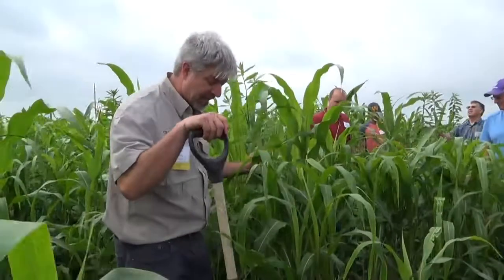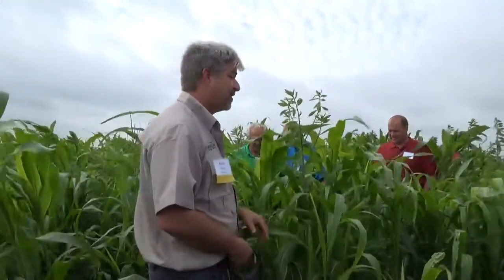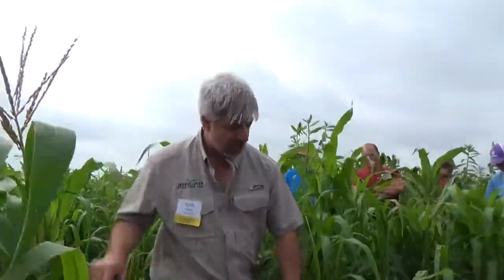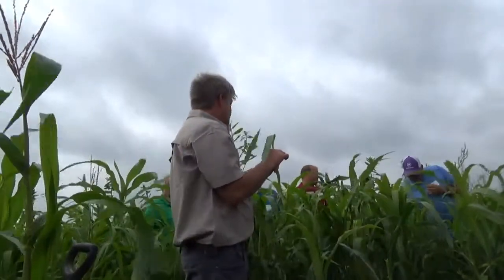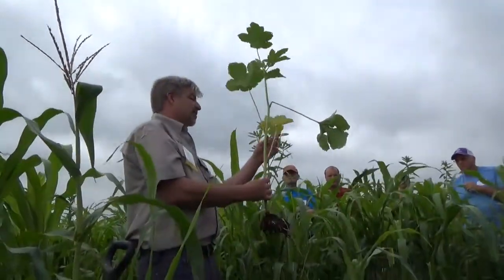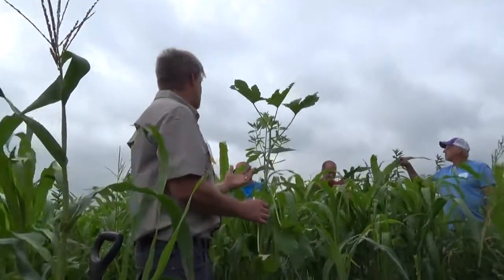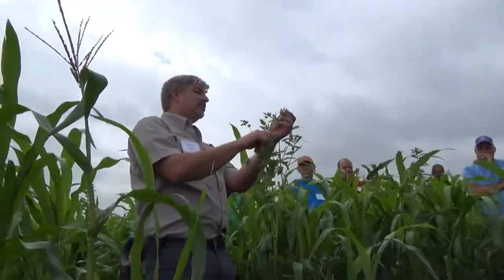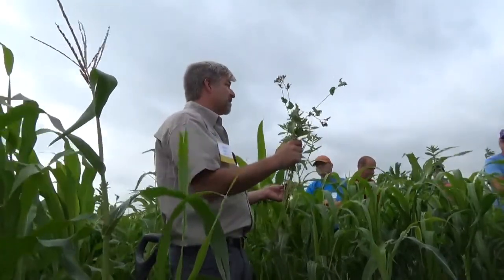COVER CROPS - A KEY TO HEALTHY SOIL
COVER CROPS IMPROVE SOIL AND PLANT HEALTH